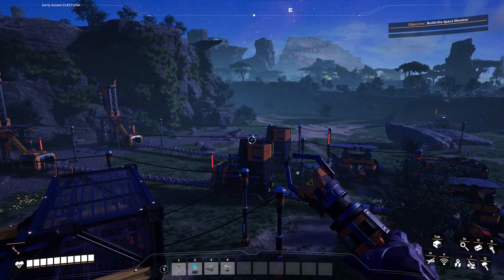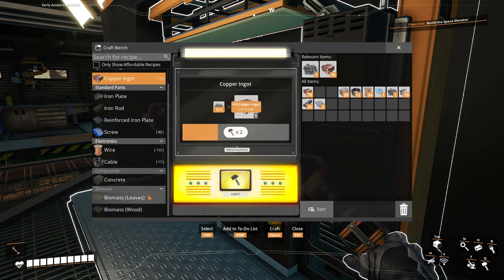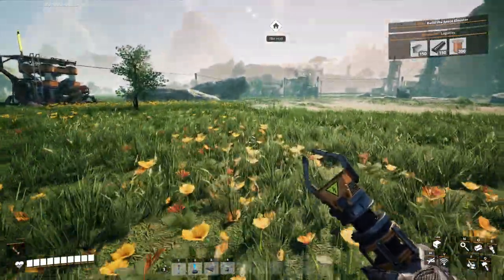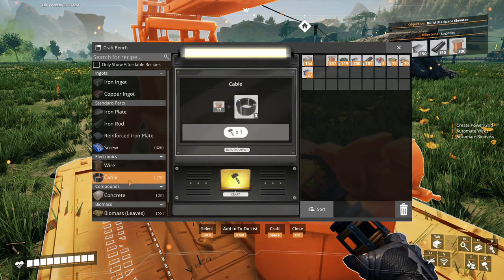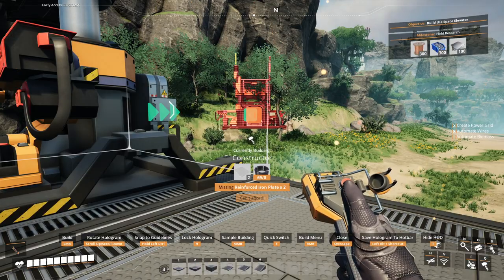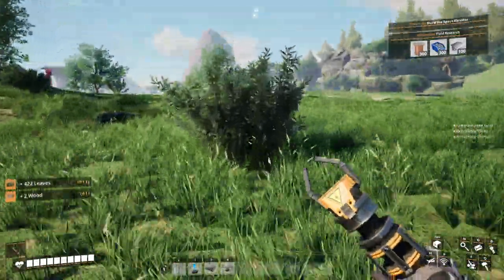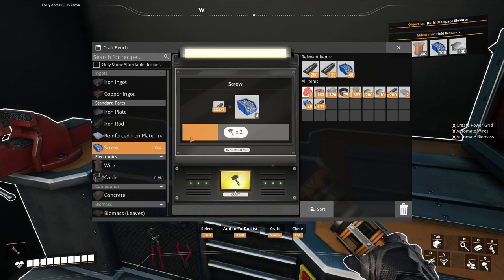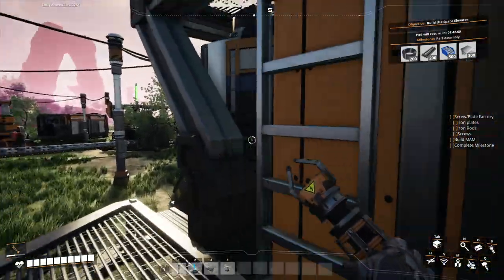Let's Play Satisfactory Update 8! Episode 2: Starting to Automate!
This is a Let's Play that will start as a "Beginners Guide" and evolve into more of a traditional "Let's Play" I will be using the following free online tools to help with factory building in future episodes.

This episode we begin automating our basic needs with Iron and Limestone.

** I noticed after posting that my mic is cutting in and out. My settings were a bit off, they should be fixed by Ep.5. So sorry! **

X (twitter): JMarvel Gaming